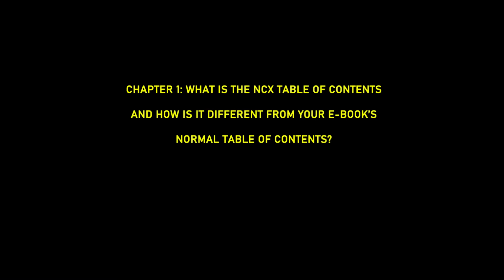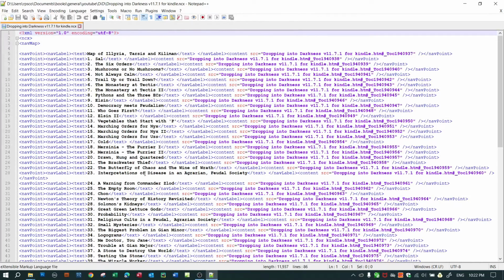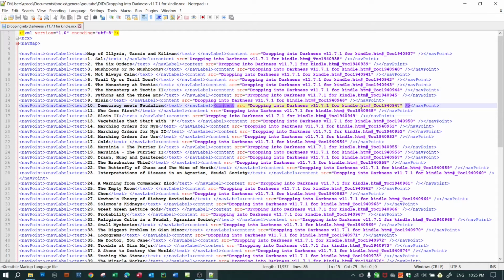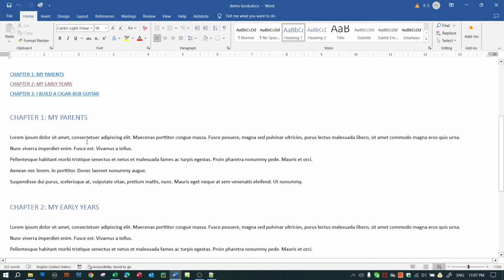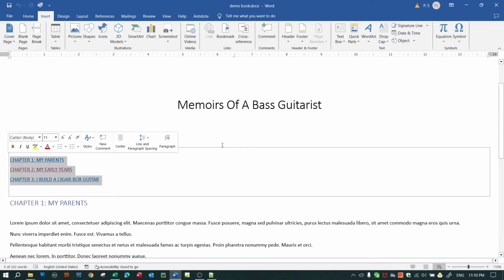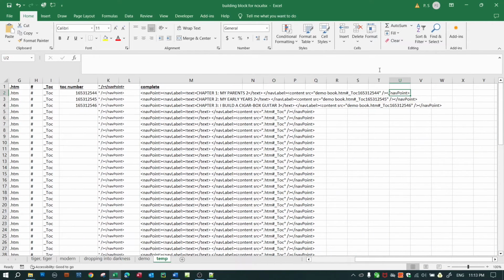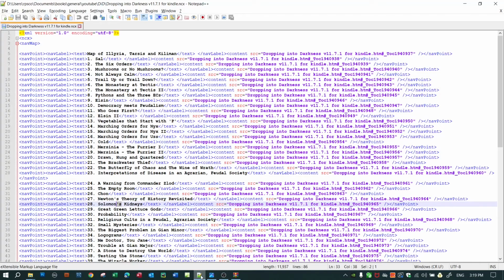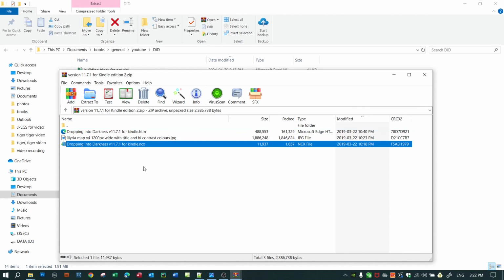MANUALLY CREATING AN NCX TABLE OF CONTENTS FOR AN E-BOOK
If you need to manually create an NCX table of contents (also known as a logical table of contents) for a Kindle e-book, this video might be for you. The video also shows you how to use an Excel spreadsheet as a template for producing a long NCX table of contents.

00:37 Chapter 1: How is an NCX table of contents different from a regular table of contents
03:17 Chapter 2: A look inside the structure of an NCX file
08:14 Chapter 3: Creating an NCX file with the aid of an Excel spreadsheet
19:49 Chapter 4: Clean-ups and upload to Kindle

I speak slowly for clarity. Feel free to increase the YouTube video speed.